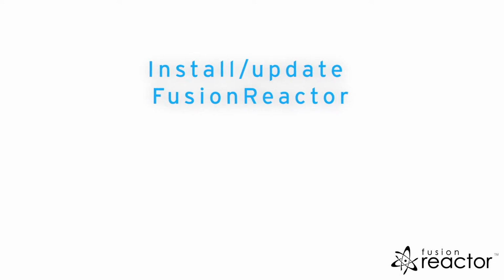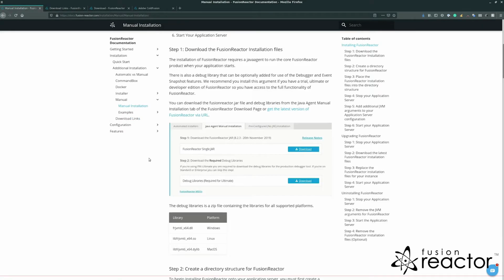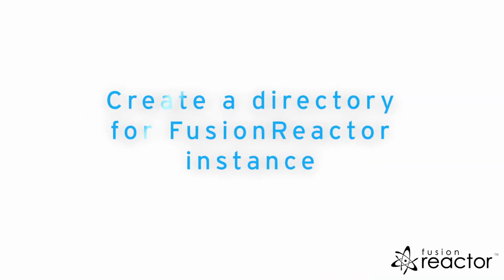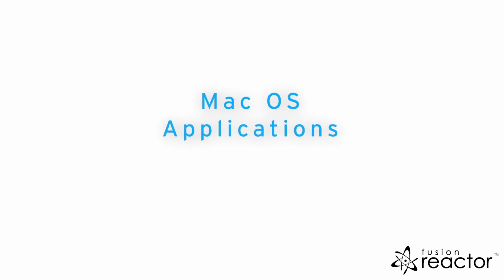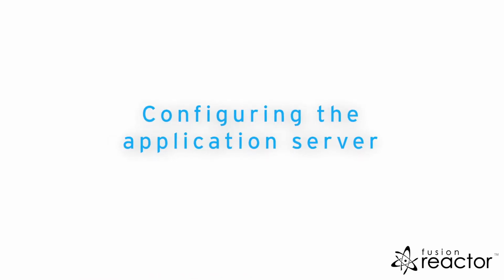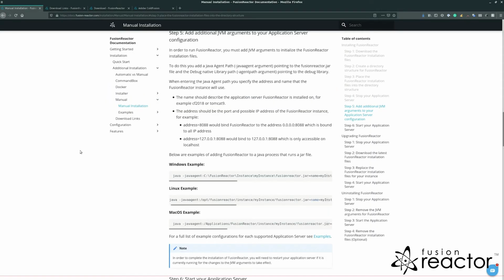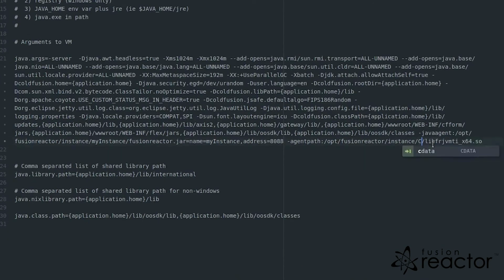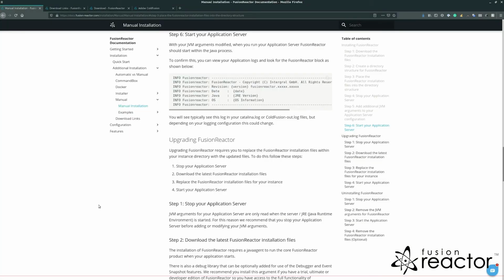How to install FusionReactor in ColdFusion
FusionReactor Manual Installation

In this video, we are going to manually install FusionReactor

We will be using a Linux system but the process is the same for any operating system.

Manual installation will work for both the SaaS and On-prem FusionReactor installations.

0m20s
This install technique is an approach that will allow you to quickly install and update FusionReactor, with the option to fully script the process using bash, python, or other tools.

For the install, we will be following the documentation, docs.fusion-reactor.com which involves 6 simple steps.

The first step is to download the FusionReactor files which we can do from the download page of the website under the Manual installation tab,

or via direct download links using curl

0m50s
To install FusionReactor you require the FusionReactor jar file and optionally the debug libraries if you have a trial, ultimate, or developer edition.

The debug libraries are either available as a zip file or as individual files per platform. Libraries are available for Windows, Linux, macOS, and aarch 64 systems.

1m12s
With the files downloaded, we now need to create a directory for the FusionReactor instance

In Linux, we will place this in opt, FusionReactor, instance, and then an instance name. In our case we have CF2018 but this can be any unique value.

1m36s
If you are in Windows or macOS you would place the FusionReactor directory in C drive or Applications instead of opt.
It’s important to know that the FusionReactor directory needs to have read/write access to the user running the application server.

Now the directory in place we put the files into the directory, in the case of Linux I  need the FusionReactor jar and the libfrjvmti_x64.so file

The next step is to configure the application server, in our case ColdFusion.

The first thing to do is to stop the application server.

With ColdFusion stopped we now need to apply the FusionReactor JVM args to JVM config. You can do this in the CF admin panel or the jvm.config file located in the bin directory of ColdFusion

The arguments required are the javaagent and agent path, which we copy from the docs and place them at the end of the JVM arguments block.

The docs contain specific examples of installing in ColdFusion and other servers such as Lucee, Tomcat, and Wildfly if you require more detail on the JVM configuration.

After the arguments are in place, we can edit the instance path to match the instance directory we specified and then set the instance name to a meaningful value.

Now that the settings are in place the only thing left to do is start the ColdFusion server

ColdFusion is now running we can go to our browser and confirm that FusionReactor is indeed running

if you need help visit support.fusion-reactor.com